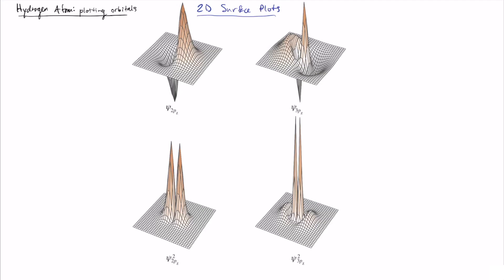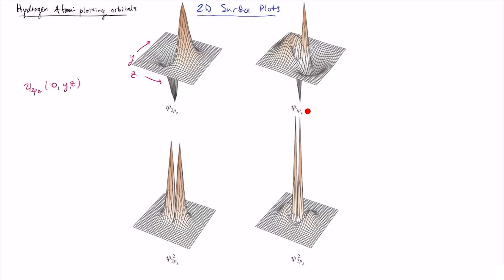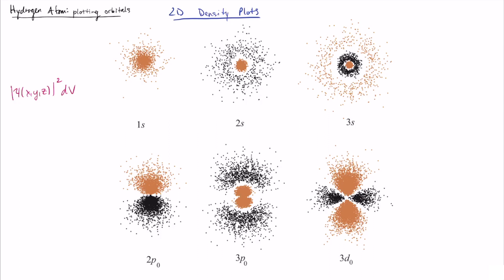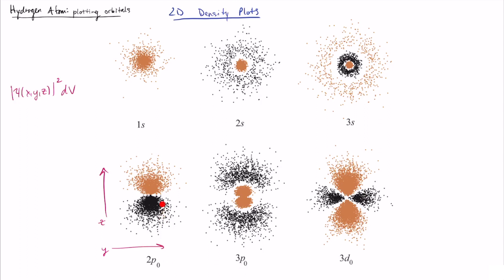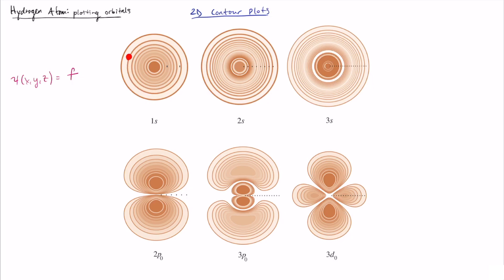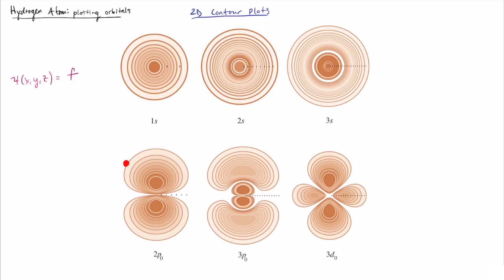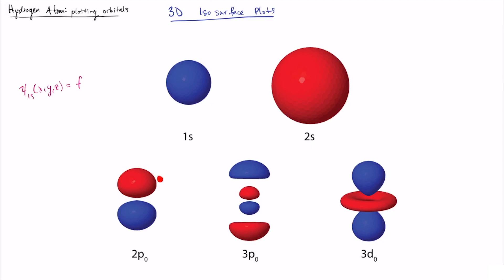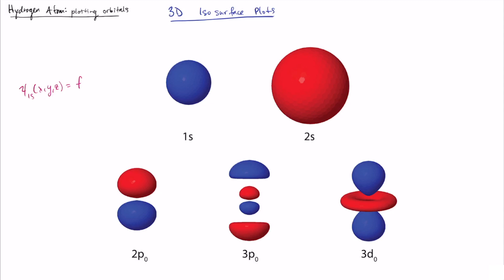Hydrogen 10: plotting orbitals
We introduce 4 complementary ways to visualize atomic orbitals, which are 3D functions: i) 2D surface plots, ii) 2D density plots, iii) 2D contour plots, iv) 3D isosurface plots.